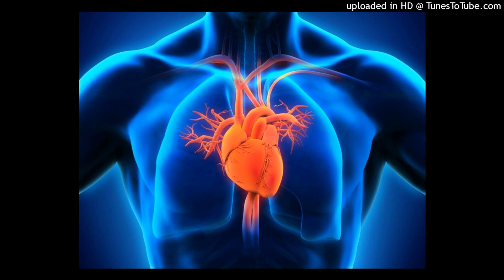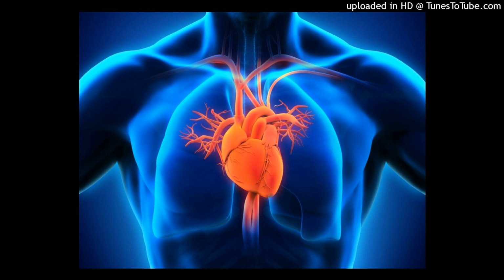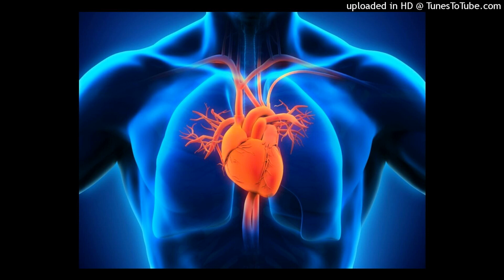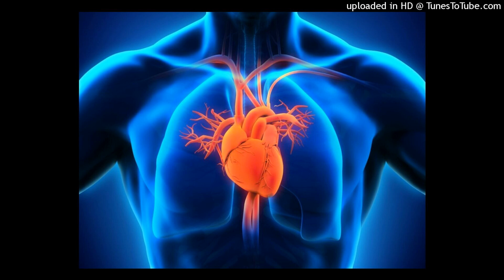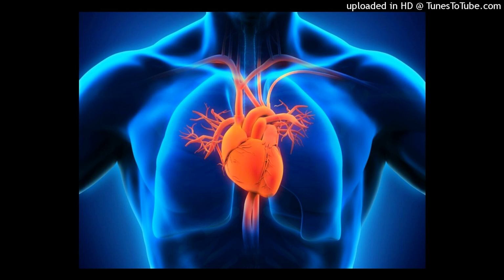Lewis's Medical Surgical Nursing 11th Edition - Ch 33 Part 2